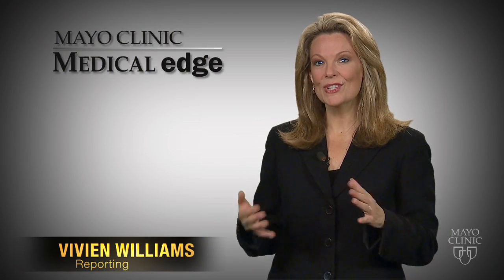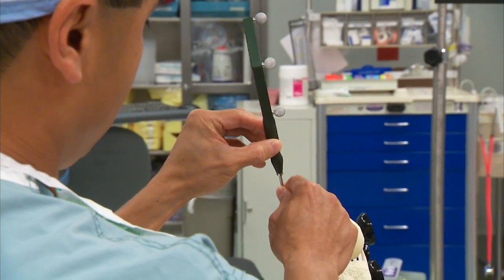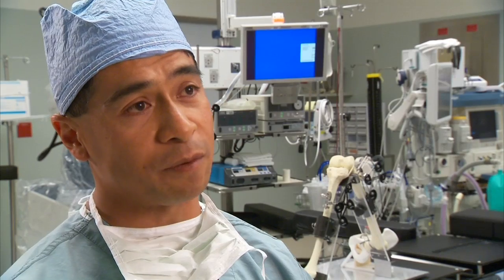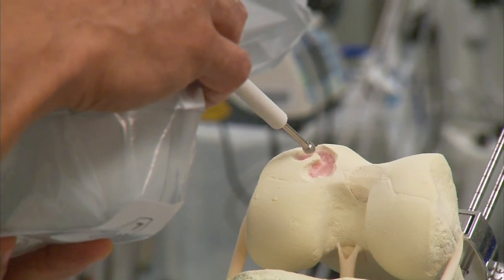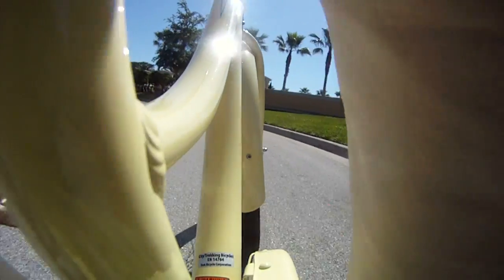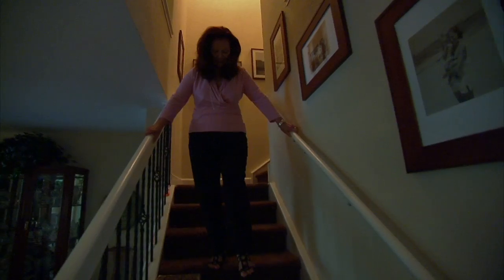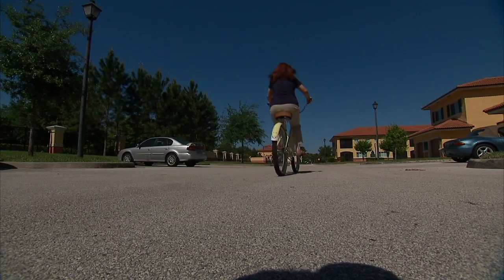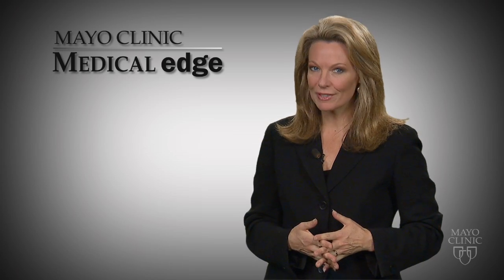Robotic-Arm Assisted Knee Resurfacing - Mayo Clinic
Robots and video games. Two technologies that, believe it or not, are helping some surgeons perform more precise and effective operations for patients. Let's go to Mayo Clinic to see how doctors are using new tools for partial knee replacements.